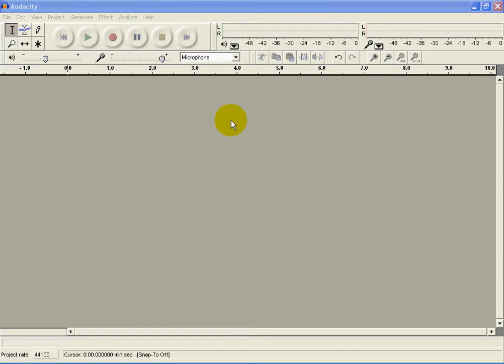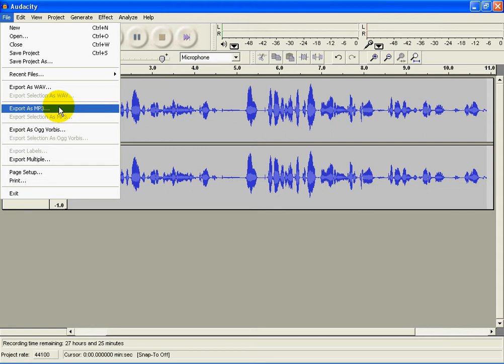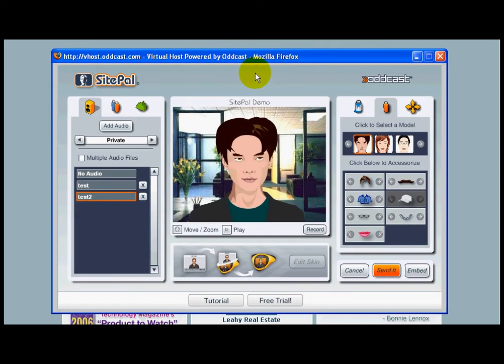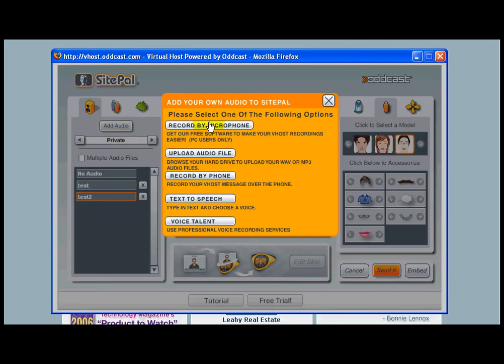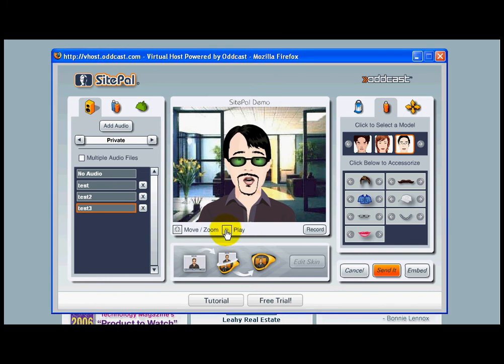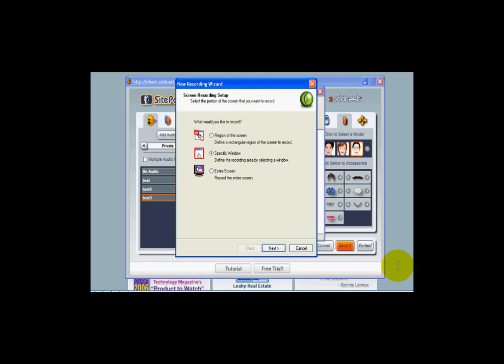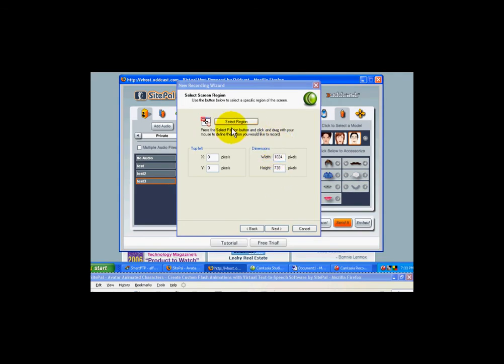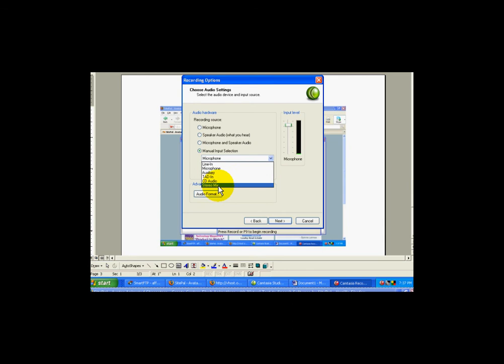Character Prt #1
none